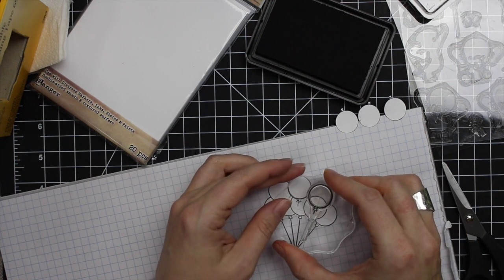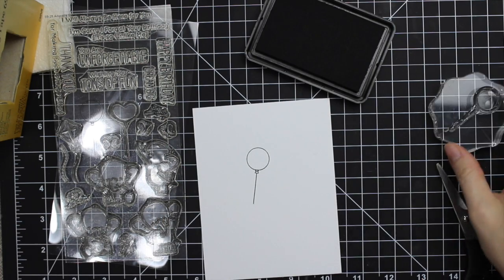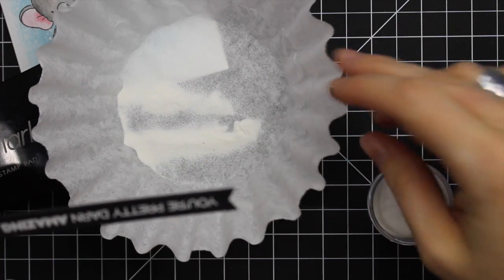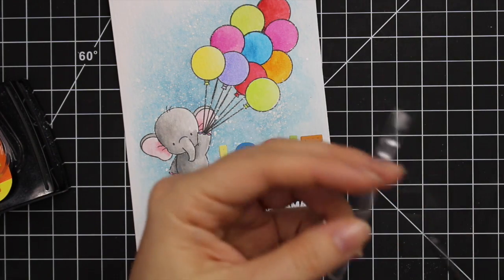Experimental Birthday Card December 2015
• School Smart Double Sided Graph Paper with 1/2 in Rule - 8 1/2 x 11 inches - Ream of 500 - White  ——
• Sizzix Vagabond Machine Only - inspired by Tim Holtz (US Version) by Ellison  ——